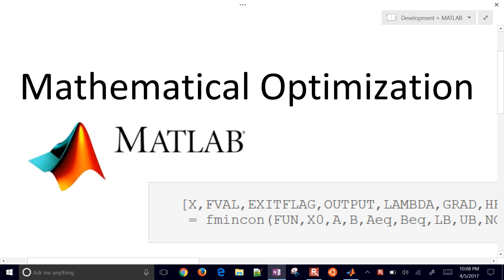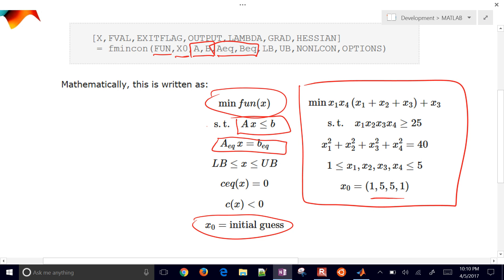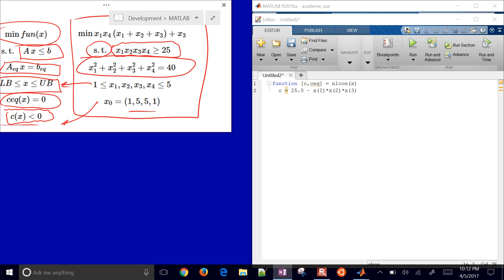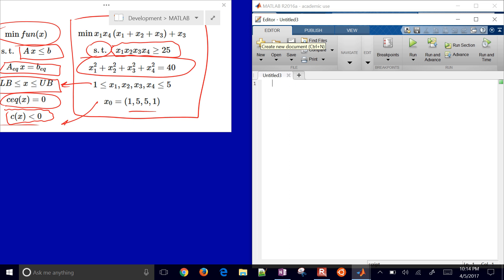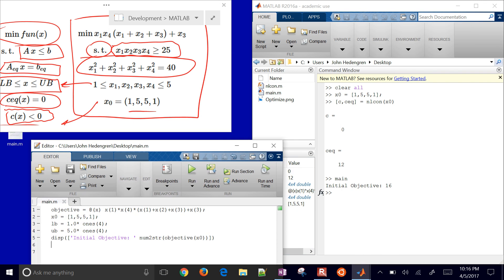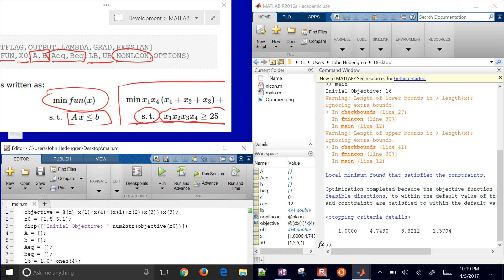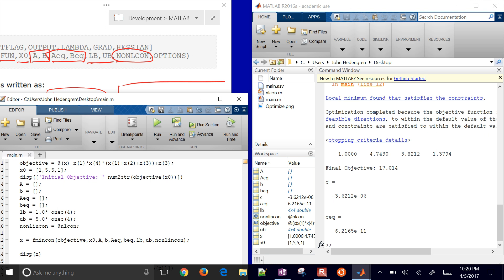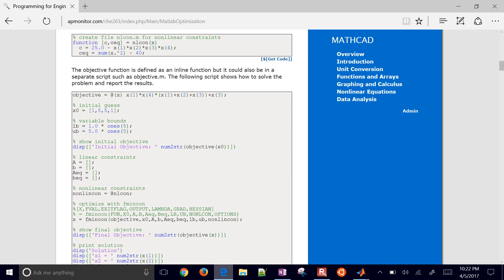MATLAB Nonlinear Optimization with fmincon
This step-by-step tutorial demonstrates fmincon solver on a nonlinear optimization problem with one equality and one inequality constraint. for source code.